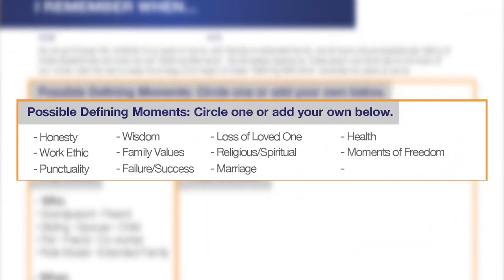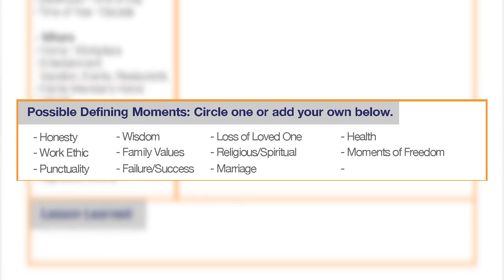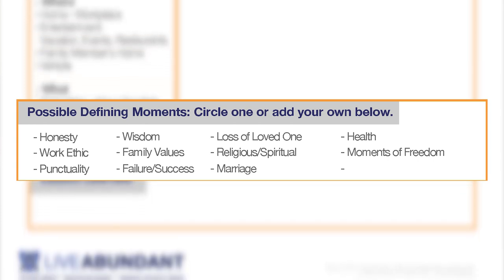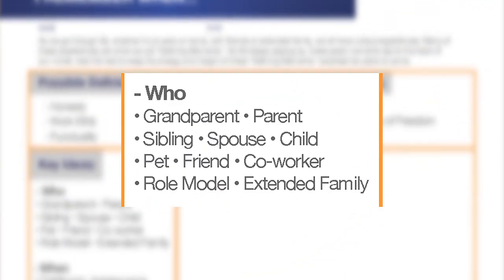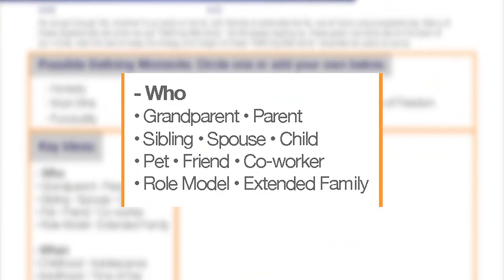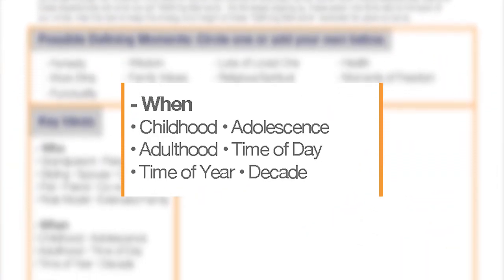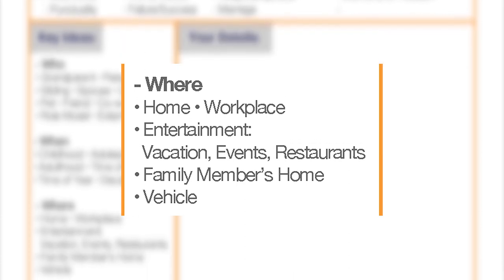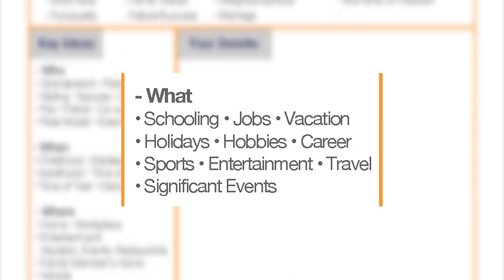How To Capture Memories In A Family Record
Memories are one of the things that make us human, and it's what ties us with our family and friends. Today's episode is dedicated to memories and how to record them so that your loved ones can share in the experiences you've had in your lifetime.

Doug Andrew

00:25 I love sharing stories!
02:06 "I Remember When" Form
03:56 Possible defining moments
05:00 Who, When, Where, What
07:29 Lesson learned
09:06 Memory Jogger

How to Diversify and Create the Foundation for a Tax-Free Retirement